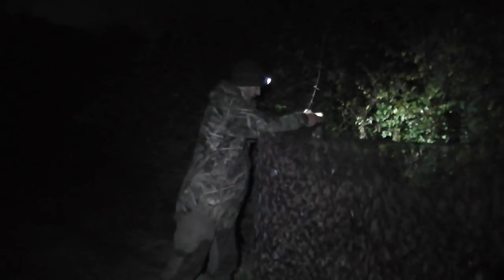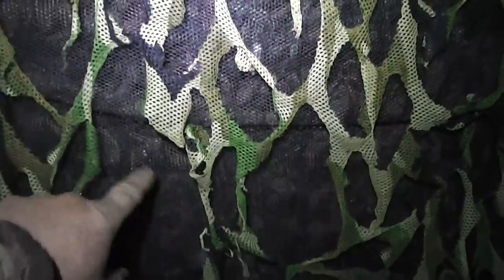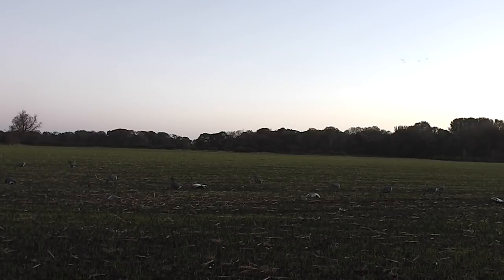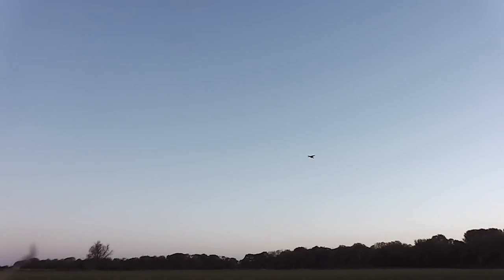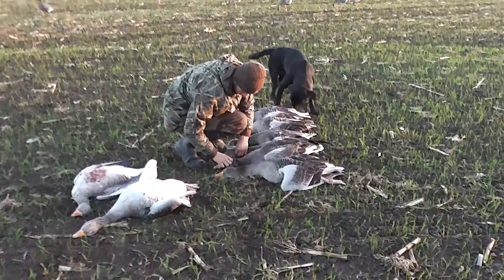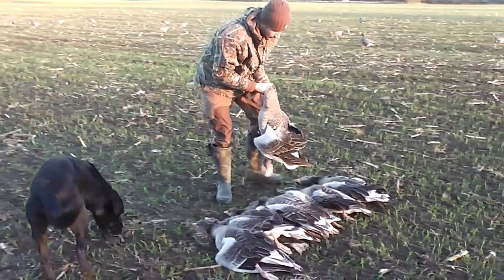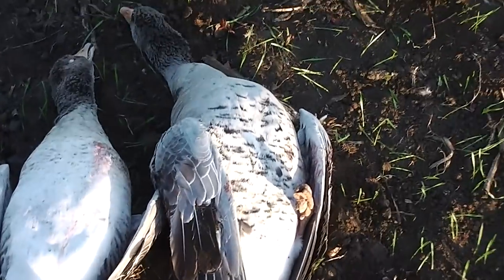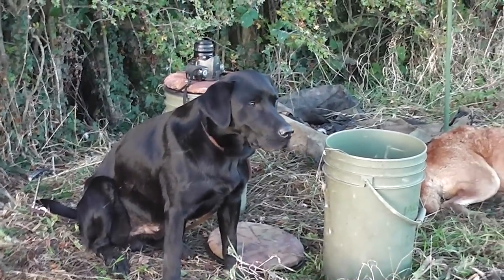Goose Shooting - A "Grey" Morning Decoying Geese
Here we are back shooting Greylag Geese over the same field we were decoying Pigeons on last week. Sorry about the poor video quality, we lost our best camera recently after someone dropped it in a tidal gutter while out wildfowling! New camera on it's way so we will soon be sorted.

Decoying equipment supplied by Sports and Sporting, Note that we have Sillosock Goose Decoys in stock this week: